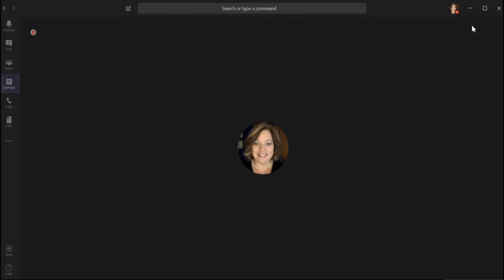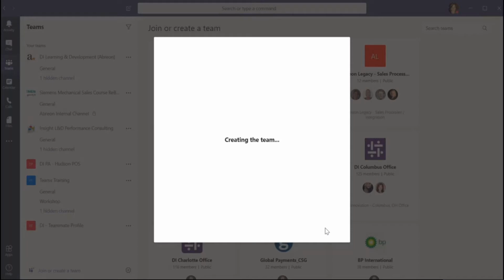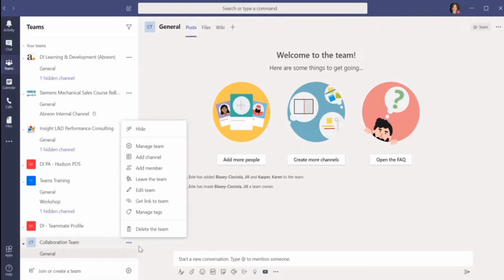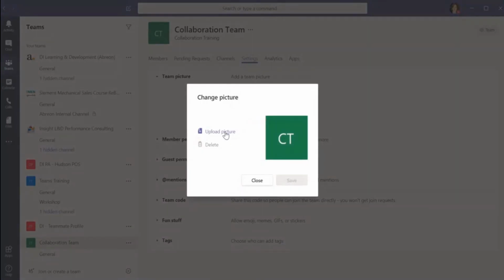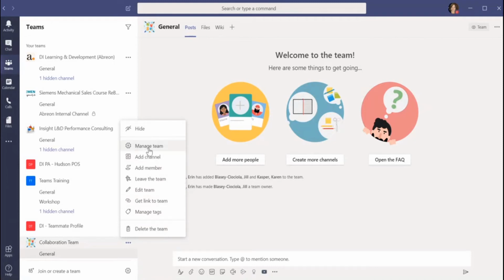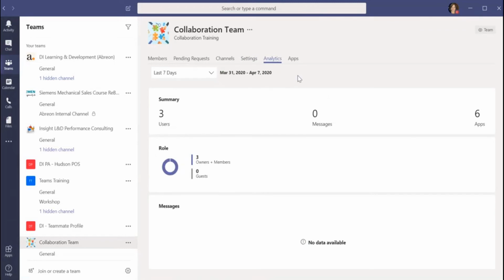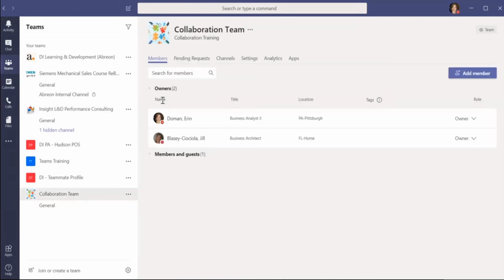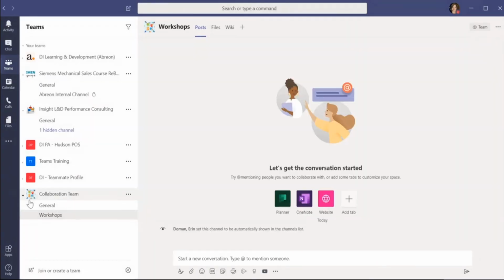Creating a Team in Microsoft Teams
With everything from creating teams to managing teams, this is your ultimate how-to on everything teams in Teams.

Learn more in our on-demand webinar, “Microsoft Teams: More Than Just Collaboration”

Workstream Collaboration: Finding the Right Balance for Success | Insight Tech Journal article